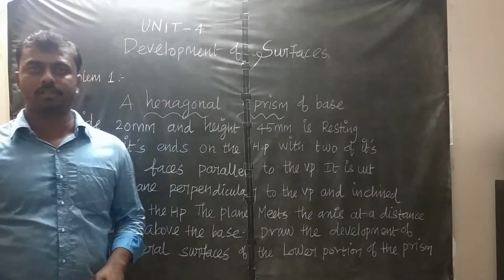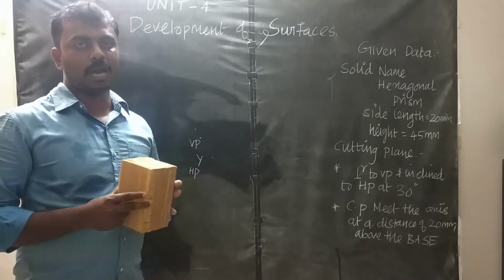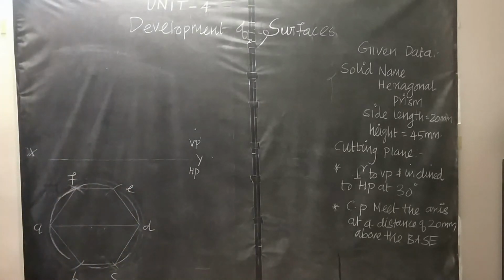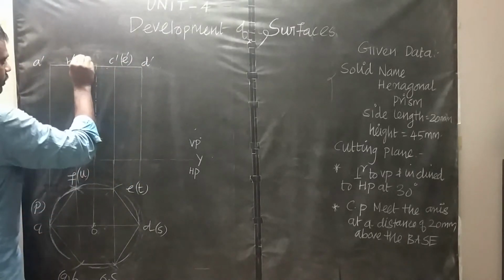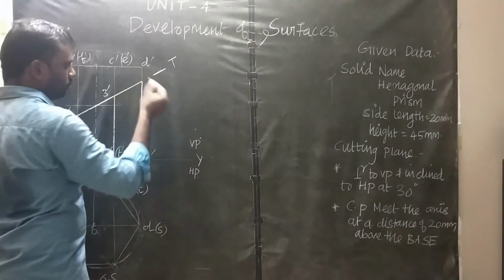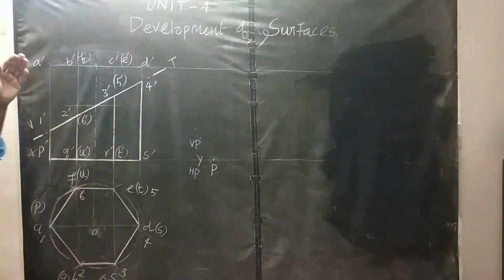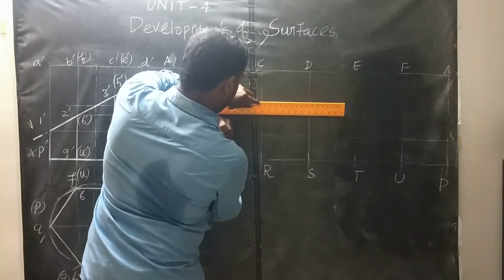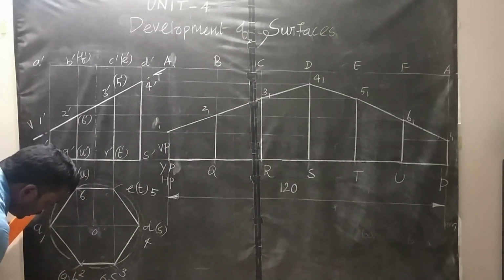Development of Surfaces P 4.1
Problem 1 : section plane cuts all the lateral edges..